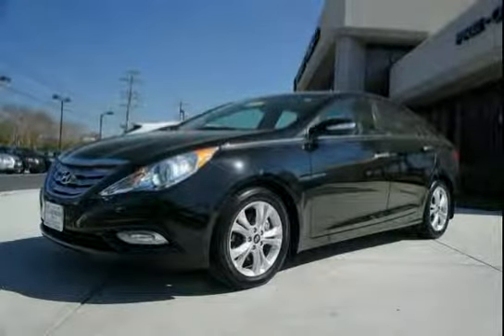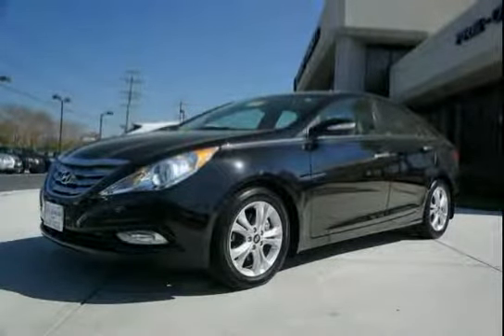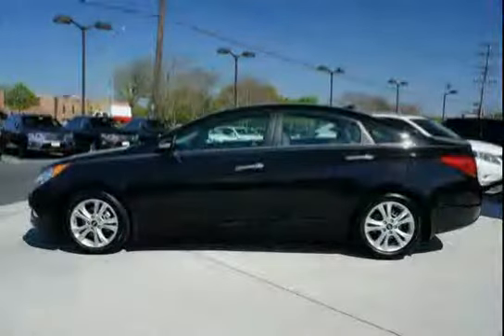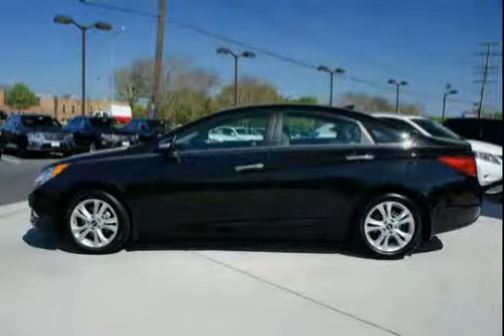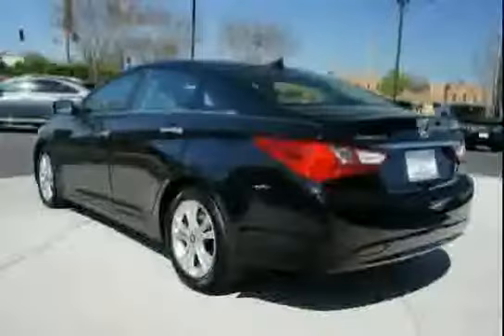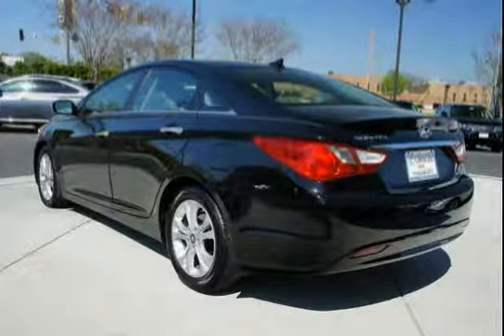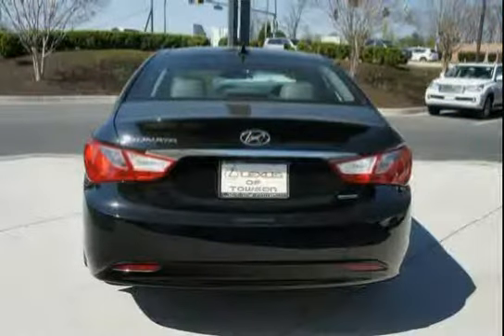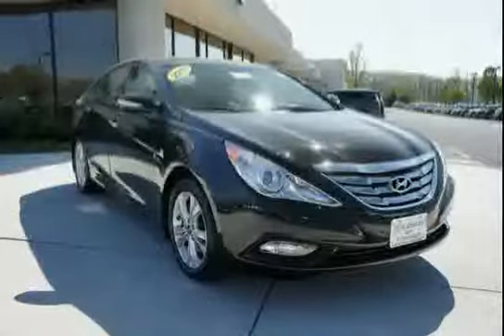used Hyundai Sonata Baltimore MD 2013 located in Maryland at LS Lexus of Towson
This used Hyundai Sonata Baltimore 2013 is located in Maryland and is offered by LS Lexus of Towson and can be compared to any used Hyundai Sonata MD: